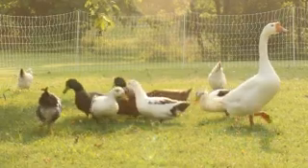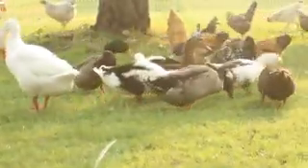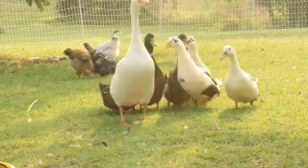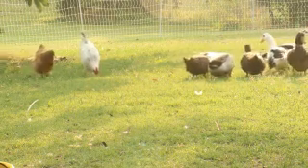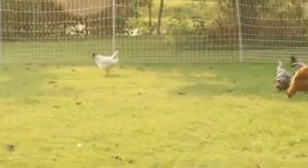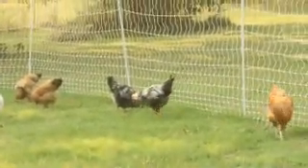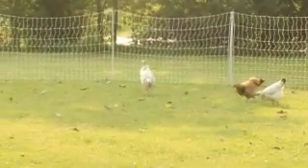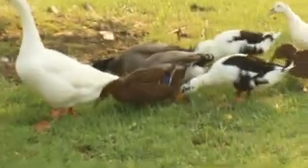Mixing our Chickens and Ducks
Footage is from a few weeks ago. We’ve been busy here on the homestead getting projects completed. We’ll have more video’s out shortly of the coop floor and door as well as the fencing that we used. Everyone seems to be happy with their new home. The coop is pretty much finished with exception of a few minor things that will be completed shortly.